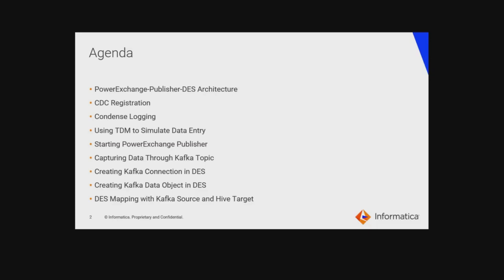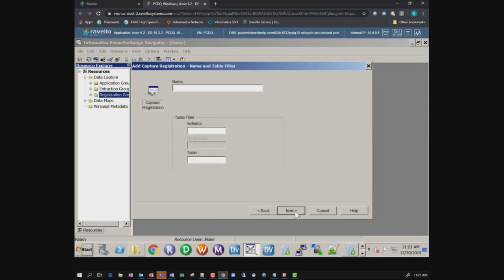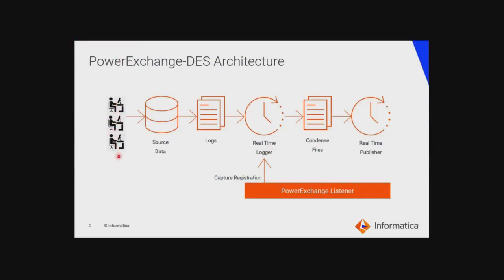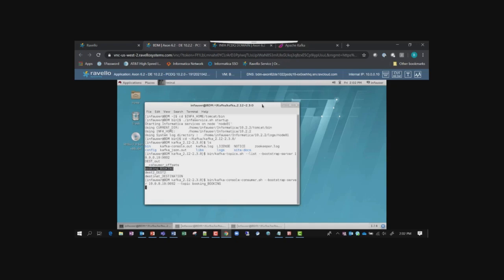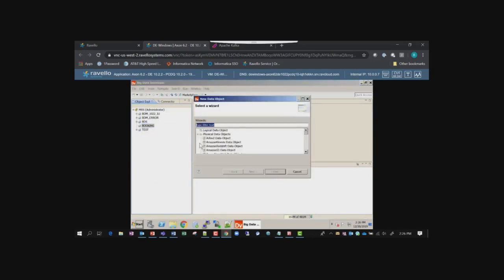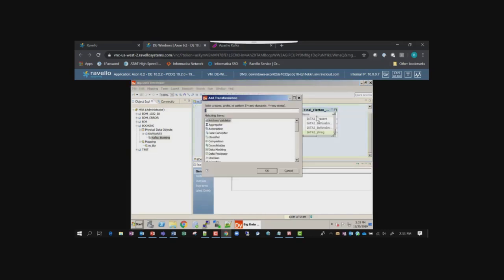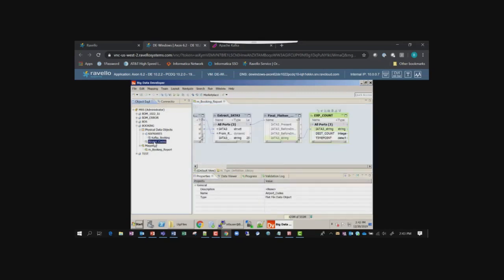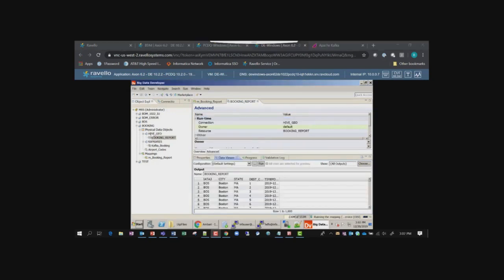Streaming Change Data Capture through Kafka to Data Engineering Streaming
This webinar is intended for users needing to capture change data in real-time and process it through Spark Streaming to take advantage of Informatica’s DE transformations and Spark functionality.